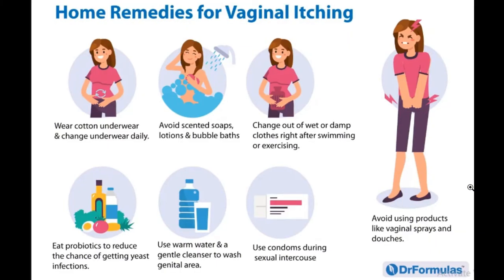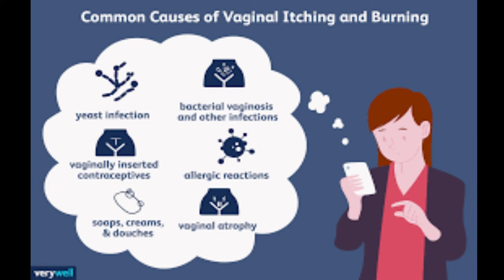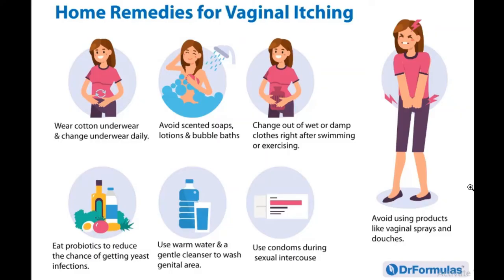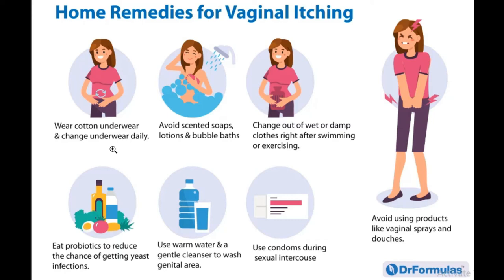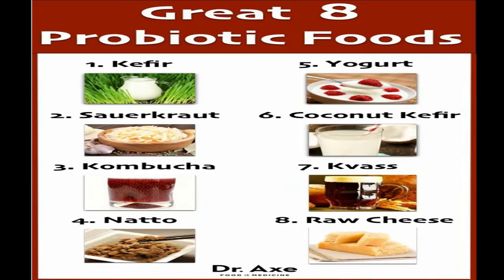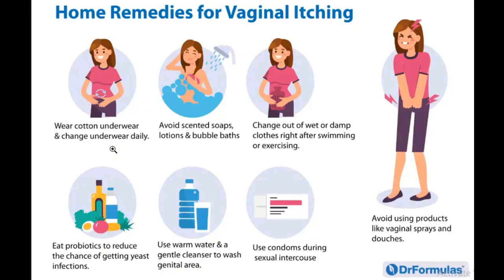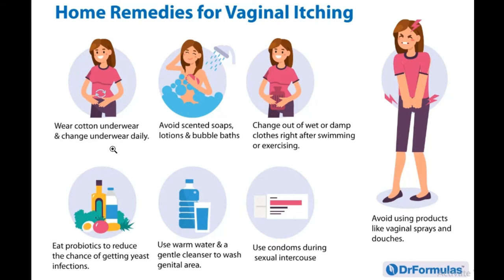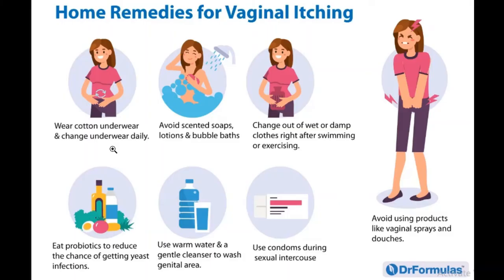8 HOME REMEDIES FOR VAGINAL ITCHING: MED IN A MINUTE: D&N Medical Series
This video provides some more information on Vaginal itching. Any further question? Drop them in the comment section below.

The above mentioned remedies are not cures and you should visit your doctor if the Vaginal itching persists and for more information regarding your specific case.